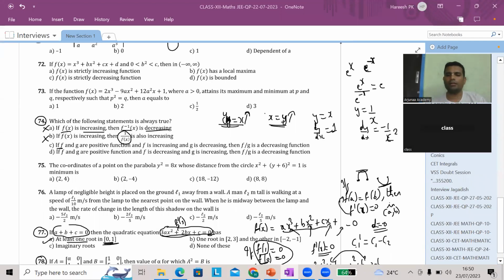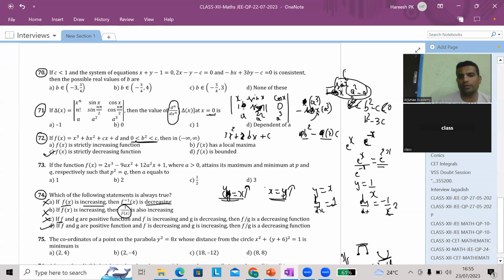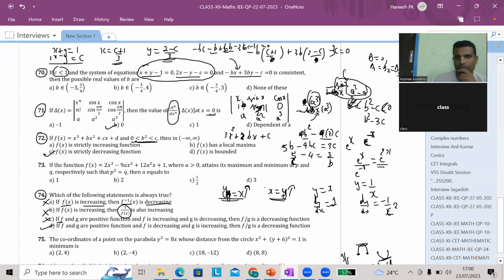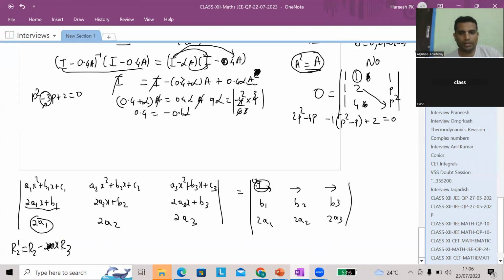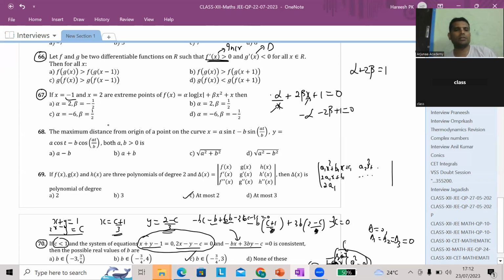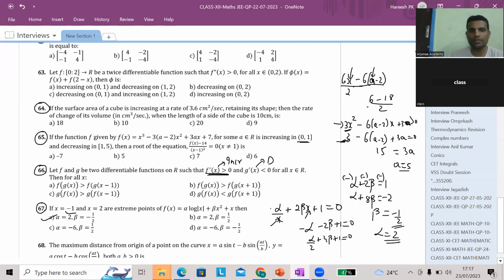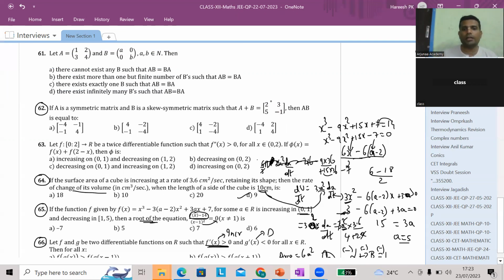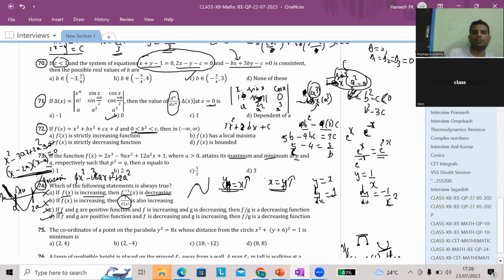20-Jul-23 Maths JEE Test Solutions (Part 2)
Application of Derivatives & Determinants